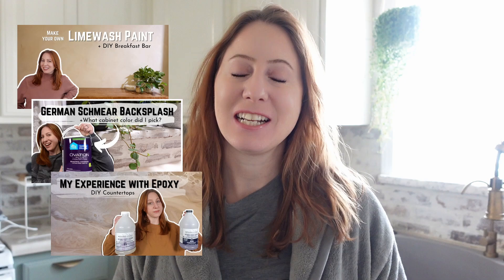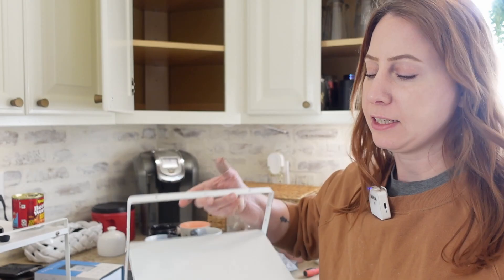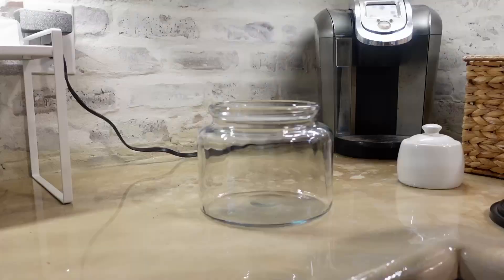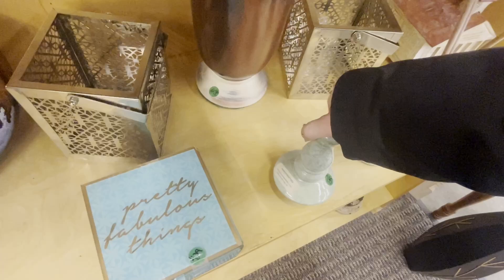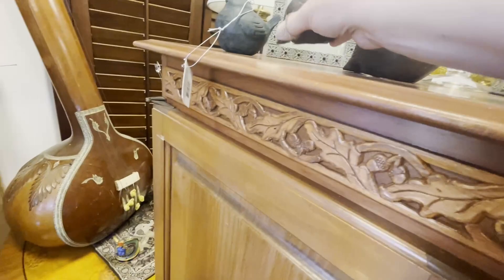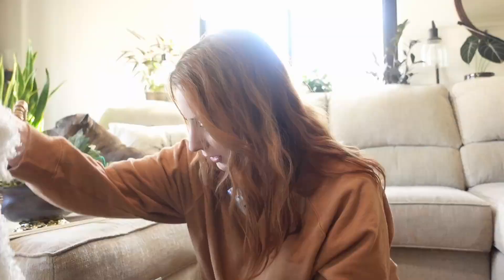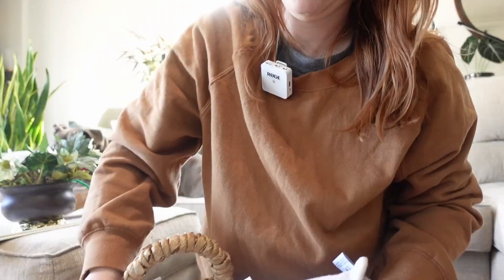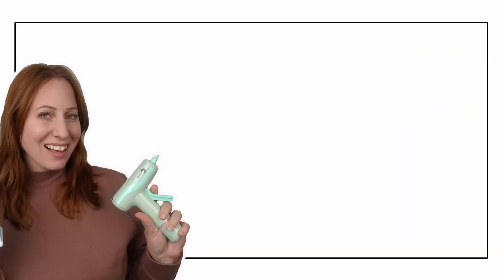Let's get this Kitchen organized and decorated with Amazon and Thrifted finds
PRODUCTS MENTIONED:
- Expandable shelf riser
- Pan Organizer
- Knife Organizer
- Bamboo drawer dividers
- 2 Tier under sink organizer
- Amber glass bottles
- Water absorbent riser

AMAZON FAVORITES:
Rub n Buff
Mini Table Saw
Silicone Craft Mat
Arteza Watercolor Markers
Gold Leaf
4MM Macrame Cord
2MM Macrame Cord